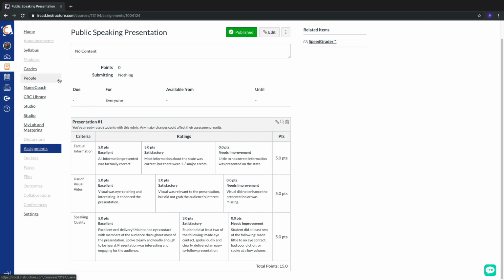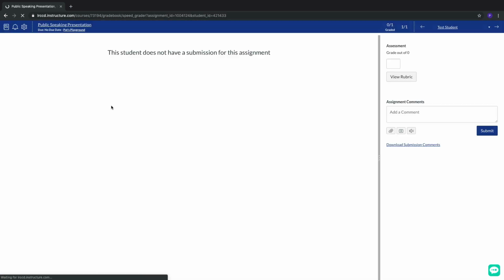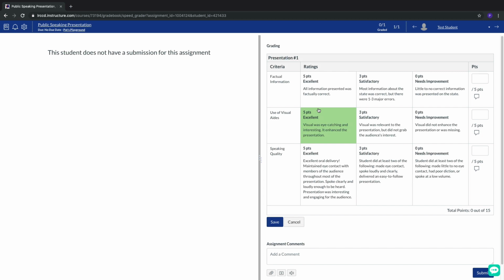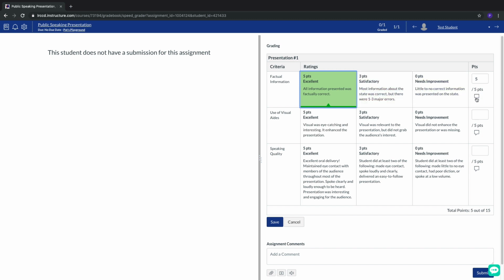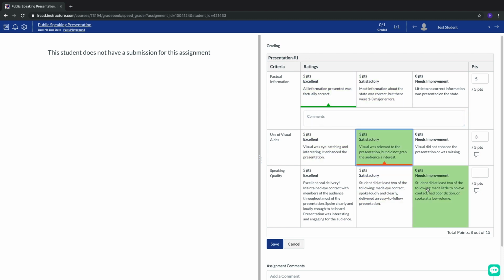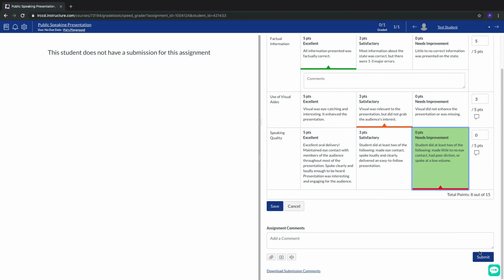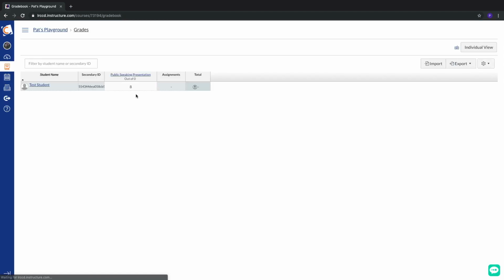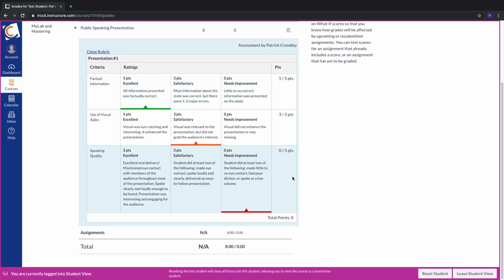Grading with Rubrics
We cover how to use Speed Grader to quickly assess our student's work with our rubrics.